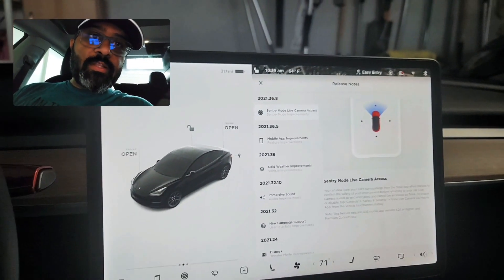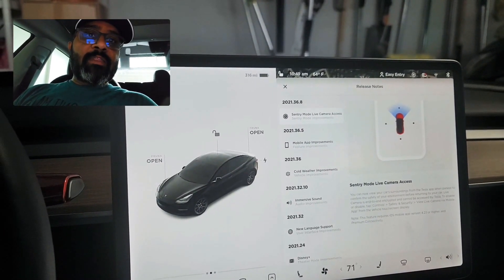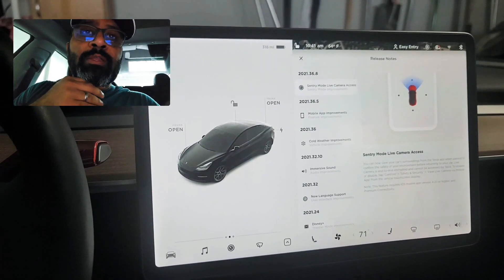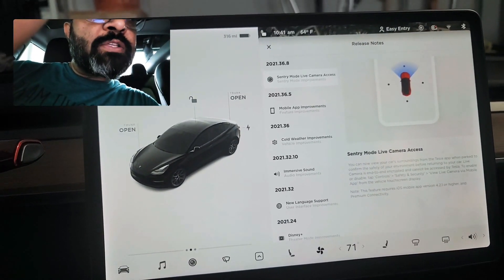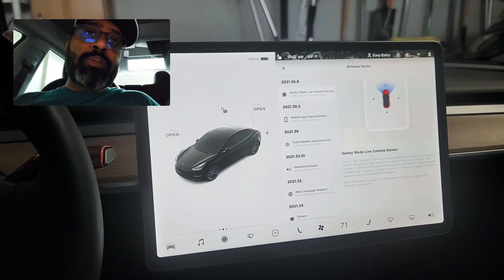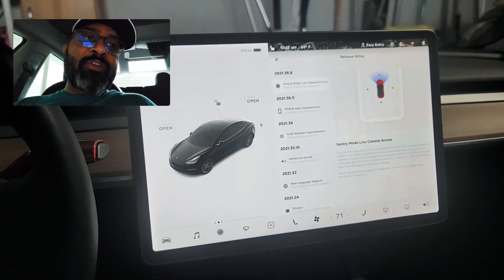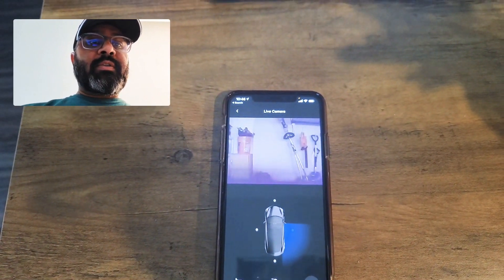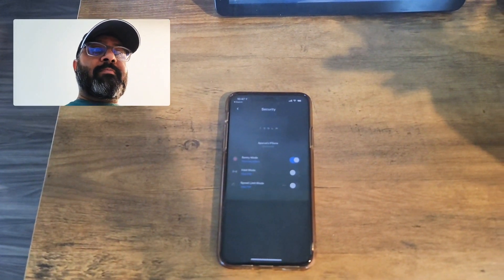Tesla Model 3, Model Y Software Update 2021.36.8 - Sentry Mode Live View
New software update 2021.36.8 brings Live Sentry Mode preview for both Model 3 and Y where if you have apple phone and the latest version of Tesla which is 4.2.1 you will be able to Live View from all the car cameras located outside of the car and can honk, flash a light or even talk on the speaker outside of the car. You will also need to have the premium connectivity package for using this feature and will have to enable it form the cars security and service toggle.